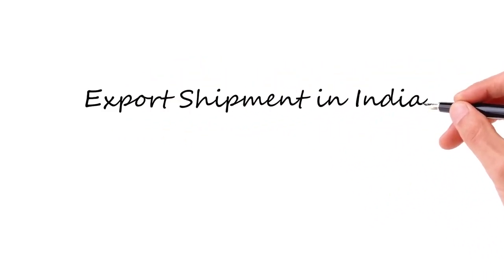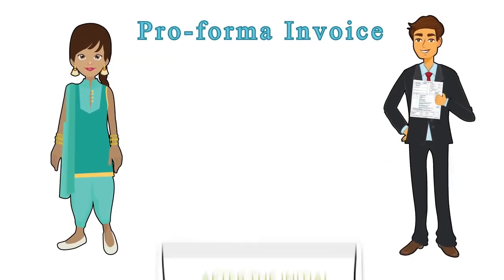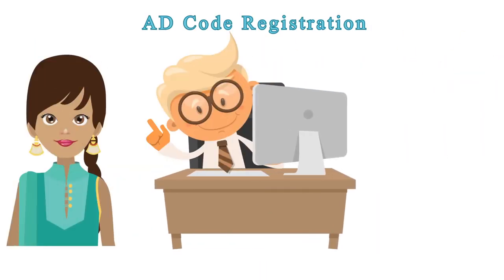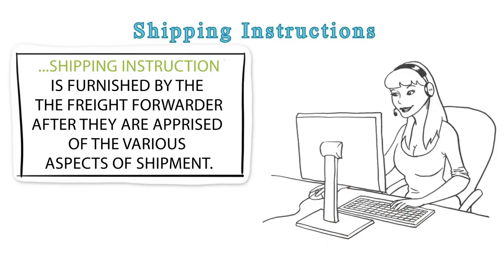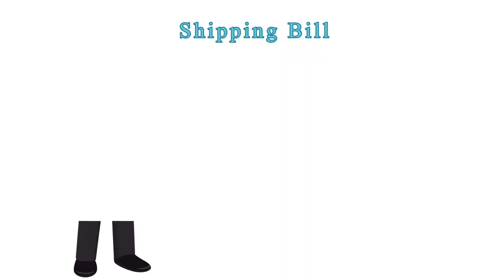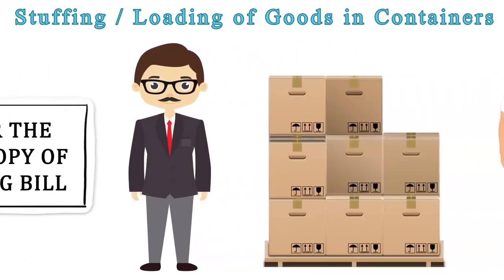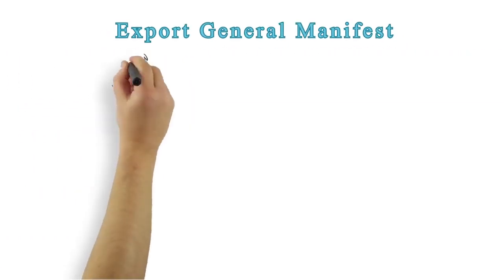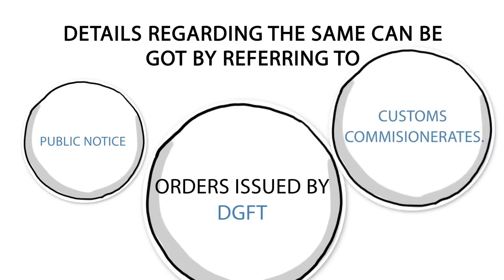Export procedure insight